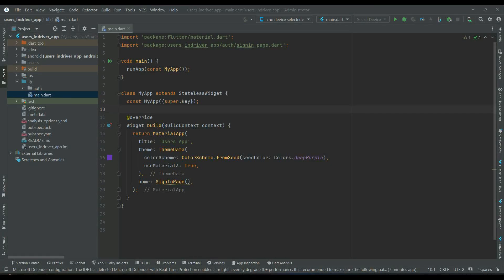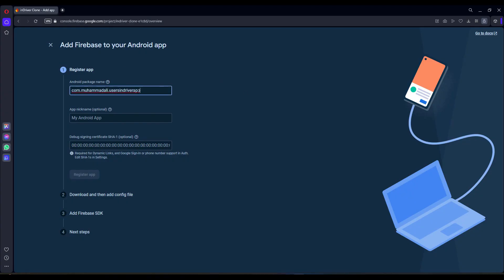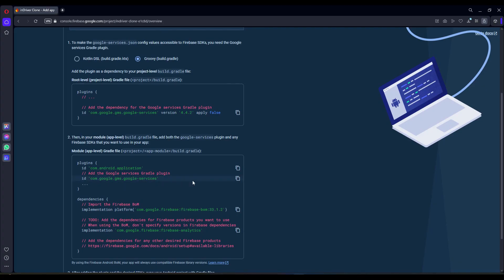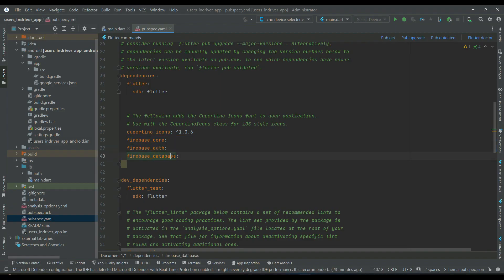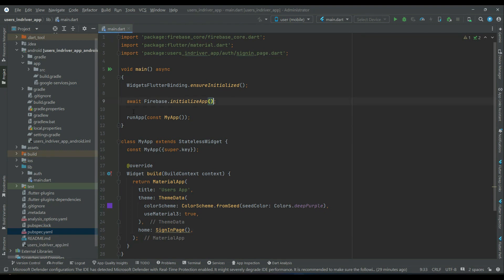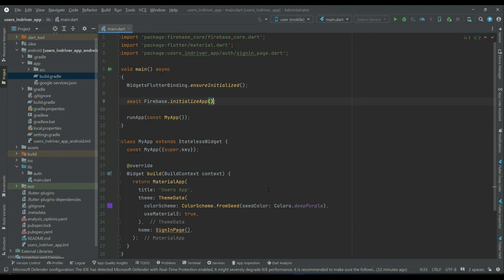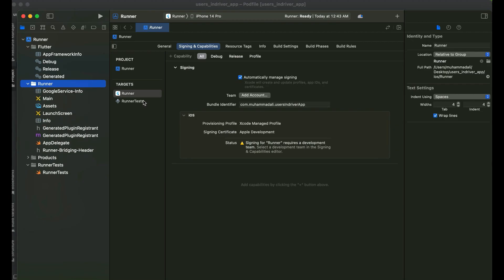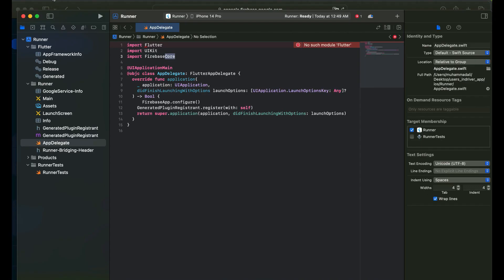Flutter Connection with Firebase iOS Android Tutorial | Firebase Flutter Setup | Ride Sharing App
This is new uber and indriver clone app series tutorial# 03. In this course you will learn how to build fully functional rider sharing and car pooling app like uber and indriver. You will learn how to implement stripe payment gateway integration in flutter app and how to add localization in flutter and internationalization in flutter for multi language translation of flutter app.